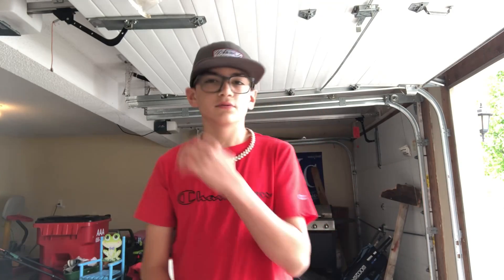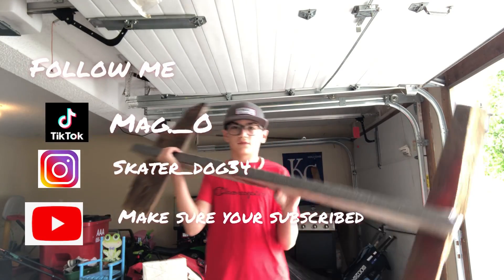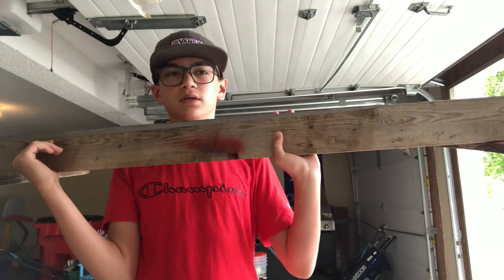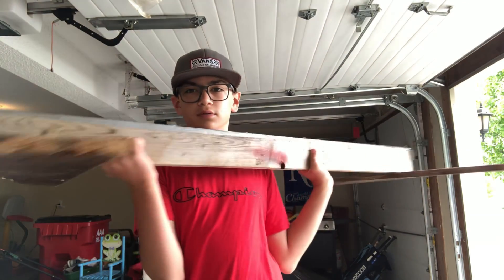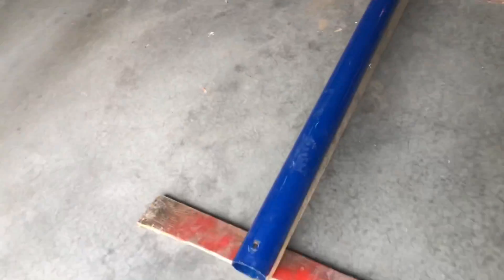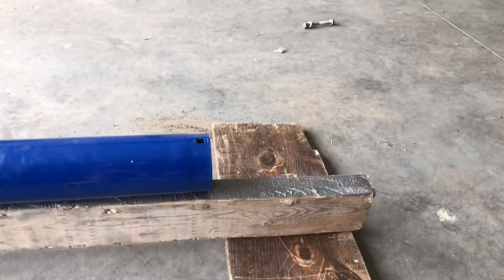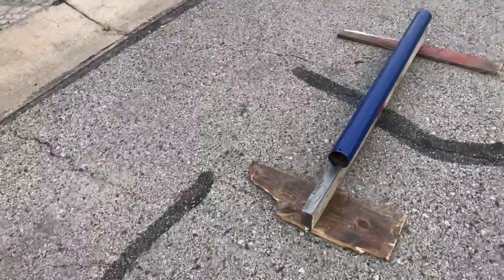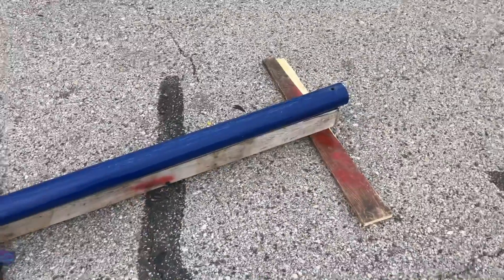DIY skate rail !!